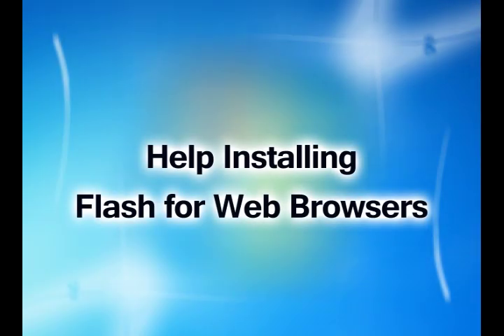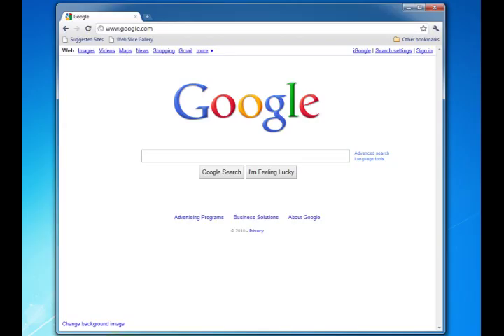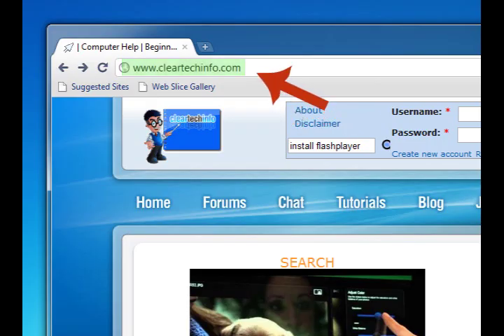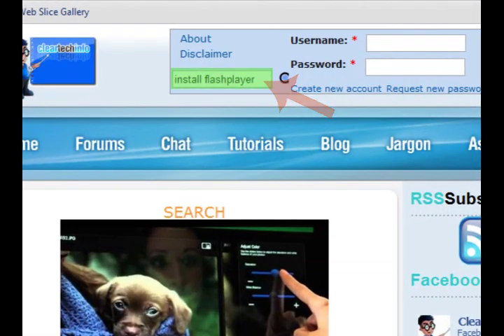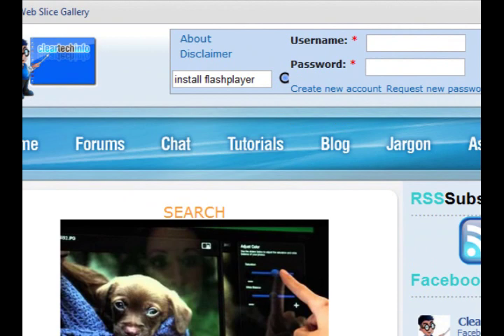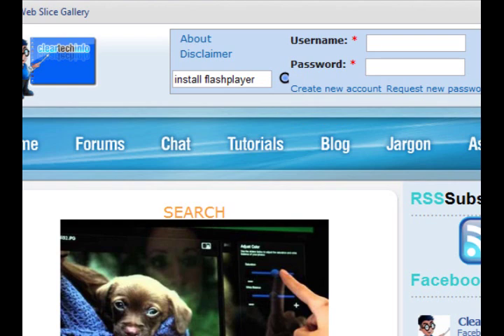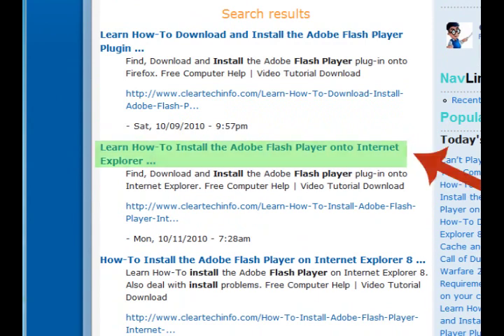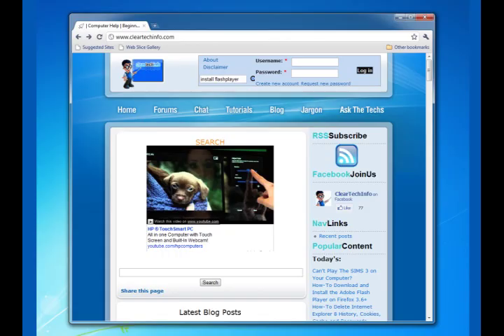60 second tutorial on installing flash player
A tutorial guiding you through the steps to install Adobe Flash for web browsers.